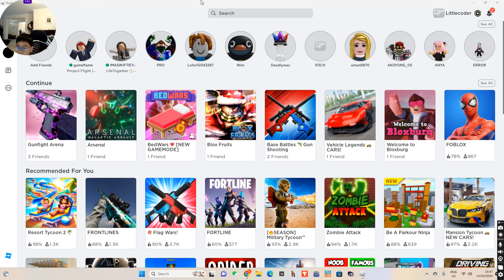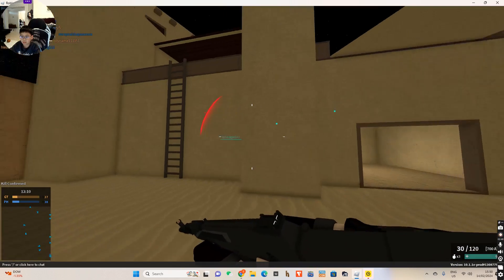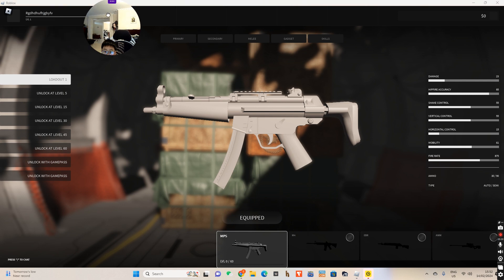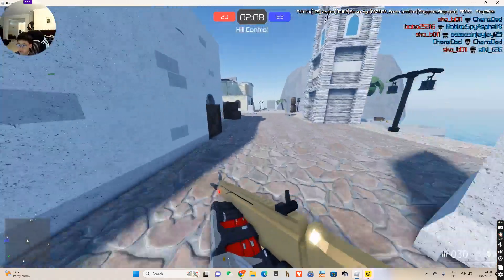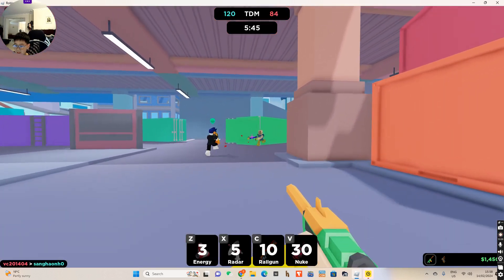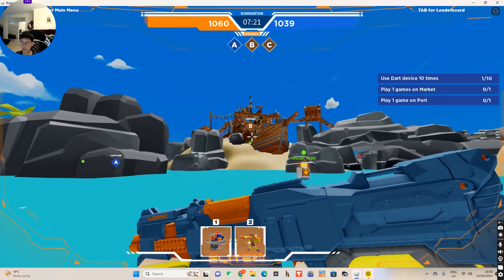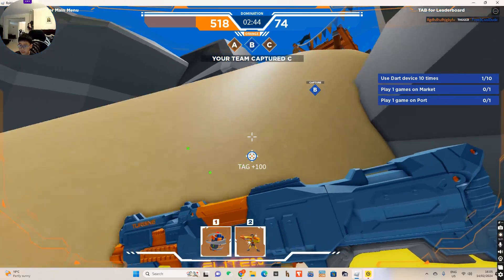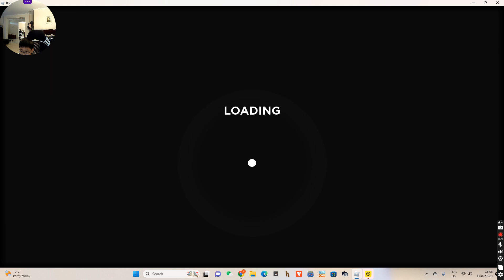Playing FPS games on roblox!